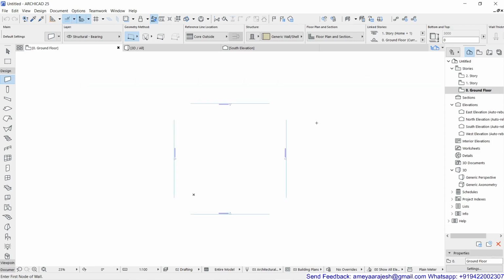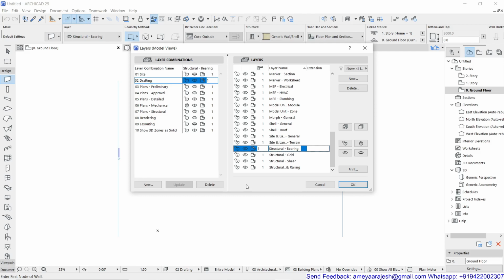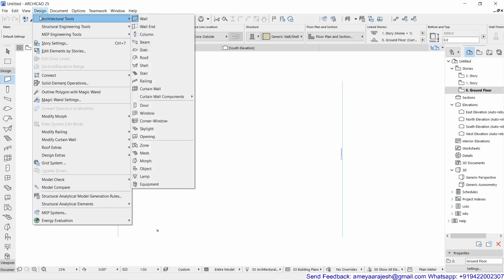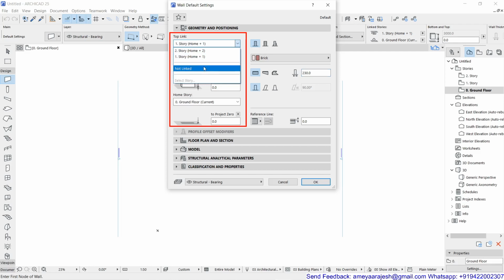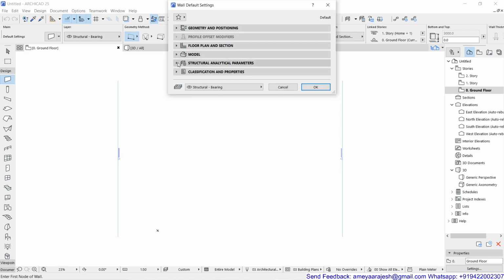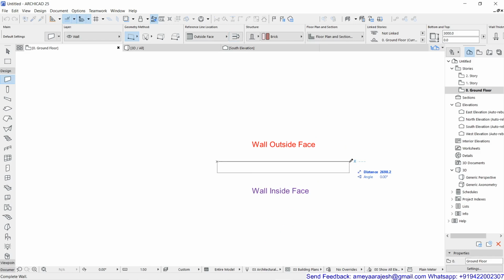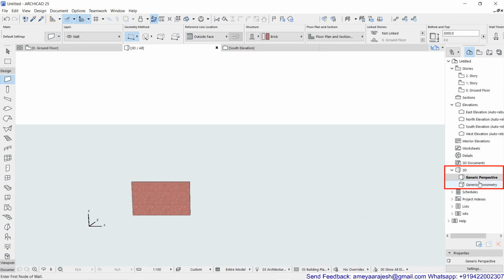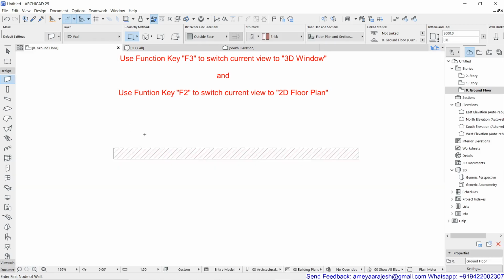2.01 Using Wall Tool Part-01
Current Clip: From now onwards you will learn how to construct Virtual 3D Building in ArchiCAD by using various 3D tool like Wall, Column, Beam, Slab etc.
In this clip you will get introduced to "Wall" tool for its basic geometry method "Single Segment" Wall.